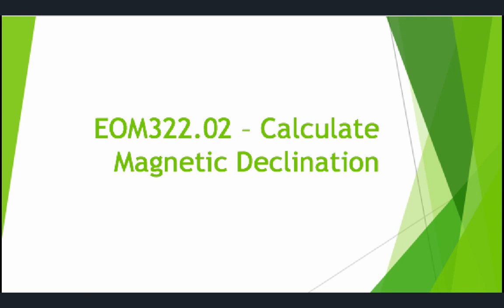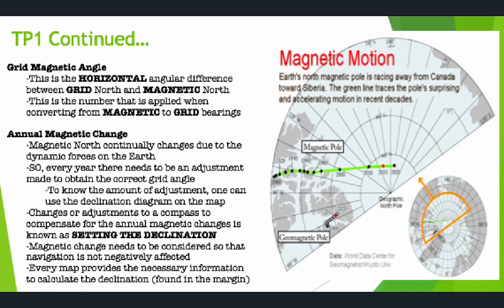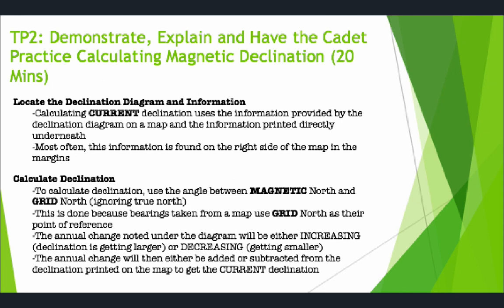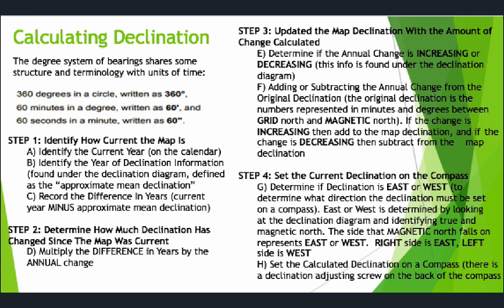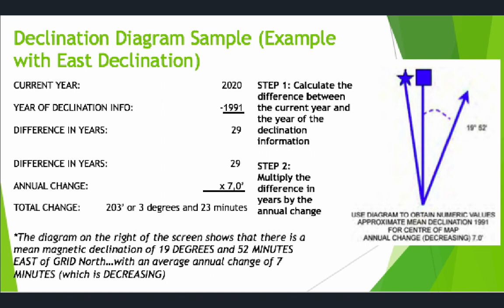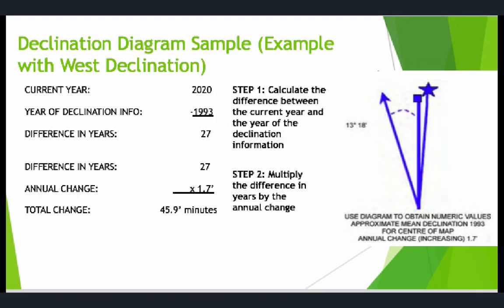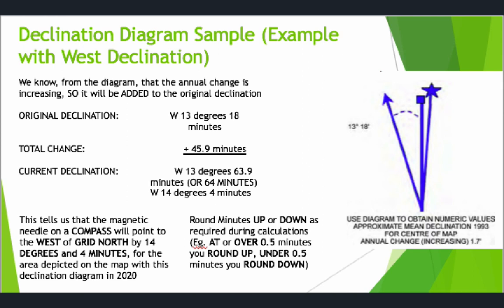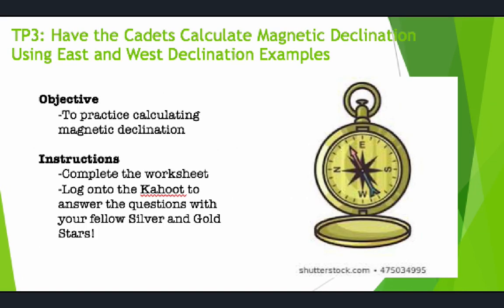Calculate Magnetic Declination (EOM322.02)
It is important for cadets to know how to calculate magnetic declination and set it on a compass as it provides the cadet with confidence that they will arrive at their destination when navigating on a bearing. Not accounting for
declination may affect navigation, as the cadet may travel off route. For every one degree of error in declination setting, a person would be approximately 52 m off of for every km travelled.

(video link for "How to Adjust for Magnetic Declination" )